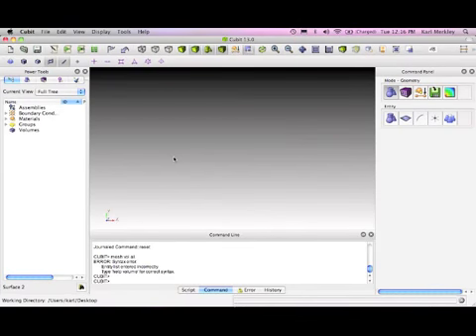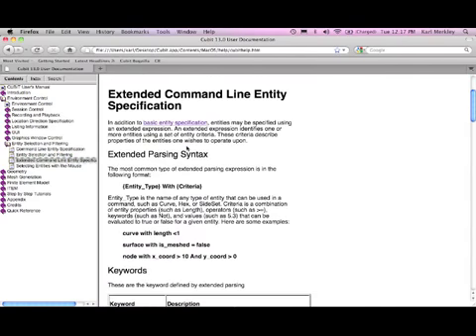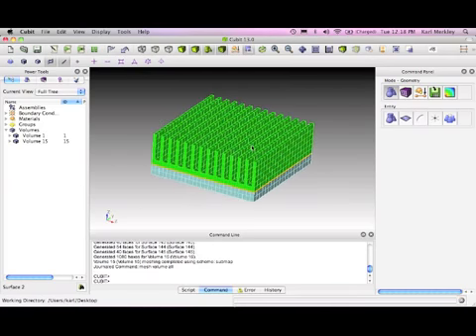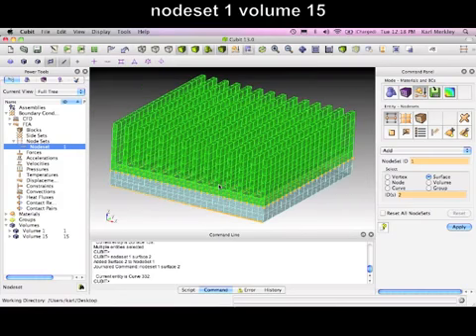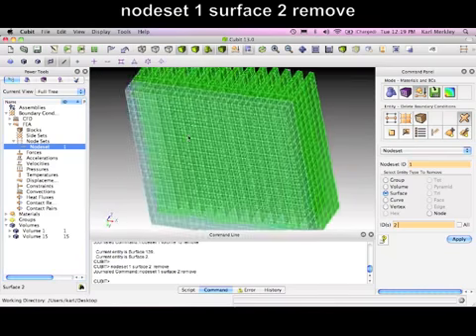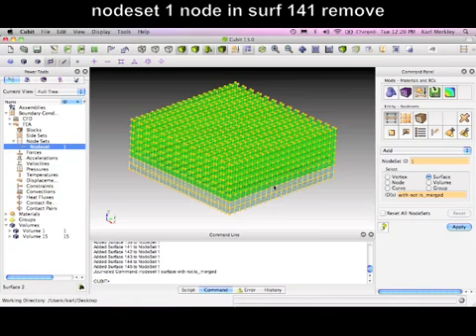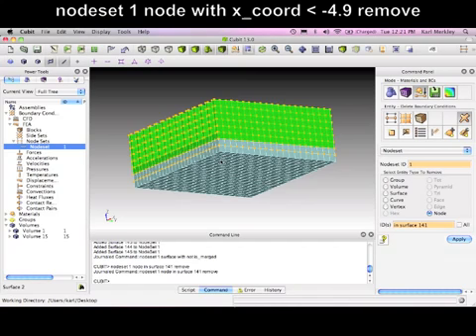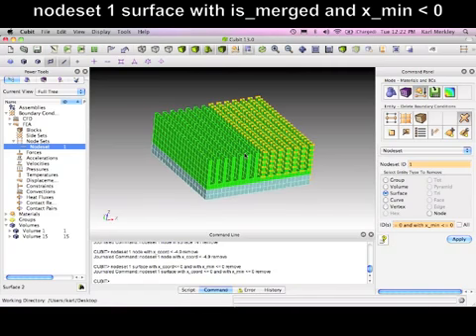Cubit nodeset creation with extended entity selection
A tutorial on how to use extended entity selection in Cubit to create nodesets.  The same selection techniques can be applied to any types of entities.